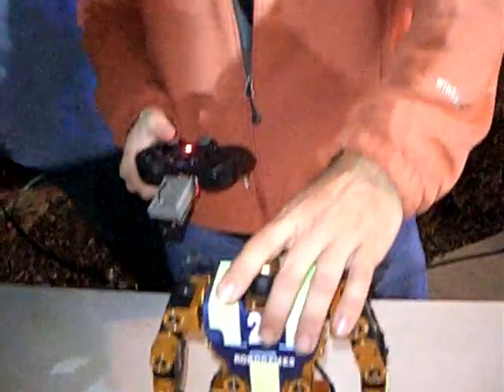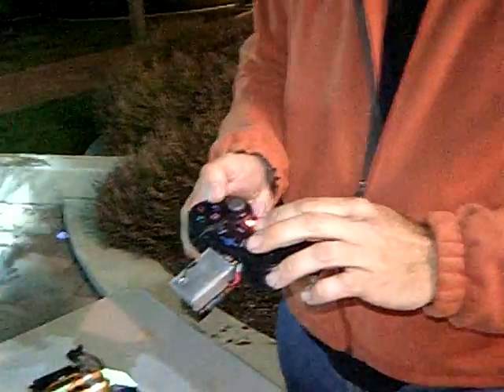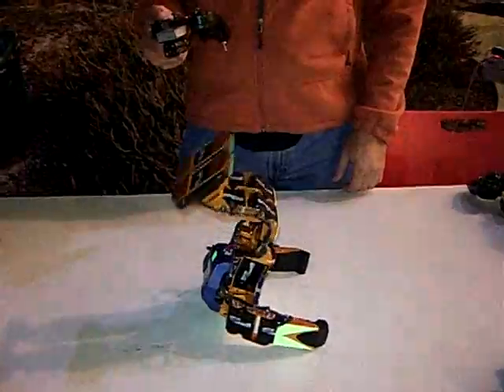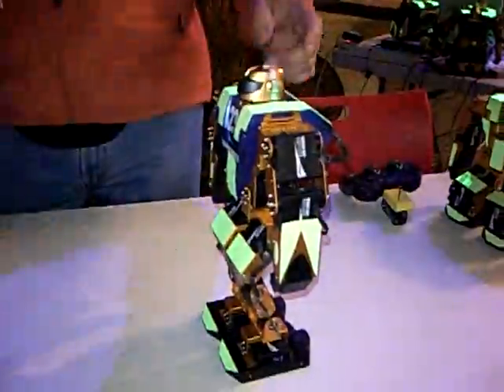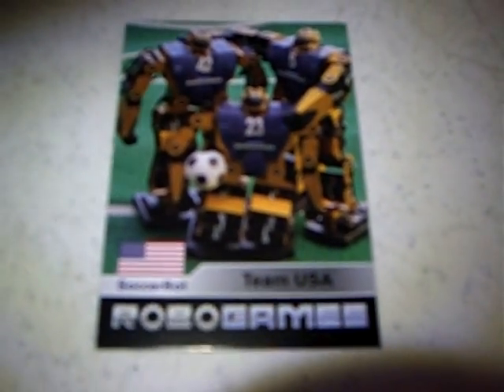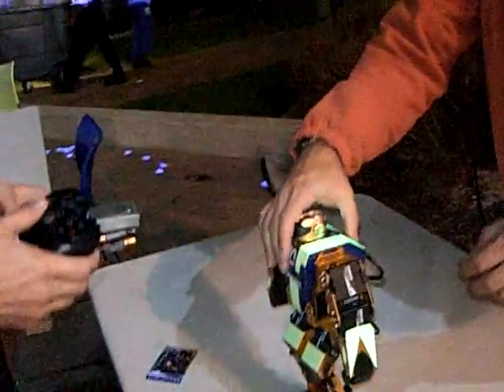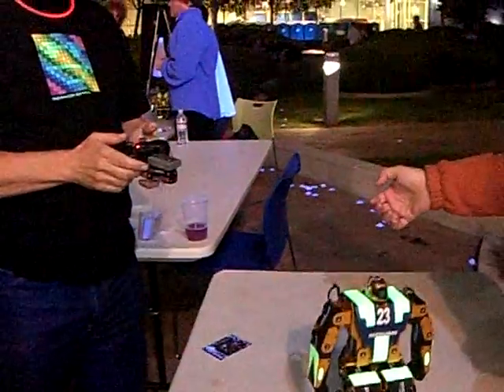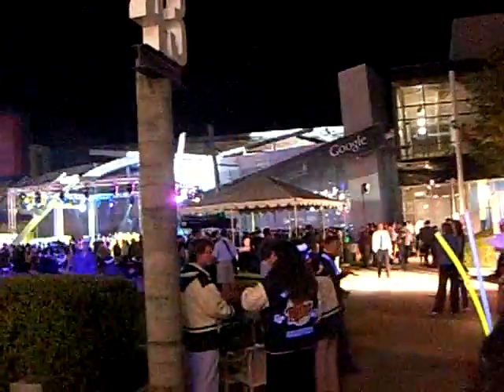Google party, playing with Robots - SES 2008 4/4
Google party, playing with Robots, "Glow in the dark" - SES 2008 4/4
The Robot designed by HiTEC Robotic and is operated with Zeegbe wireless remote control. Pre-programs can be added to the robot.